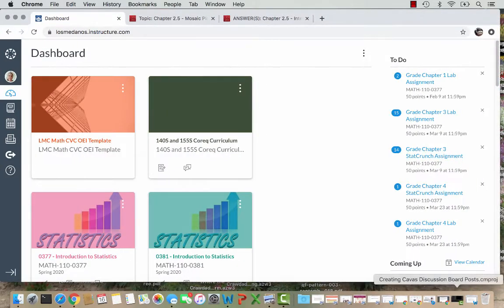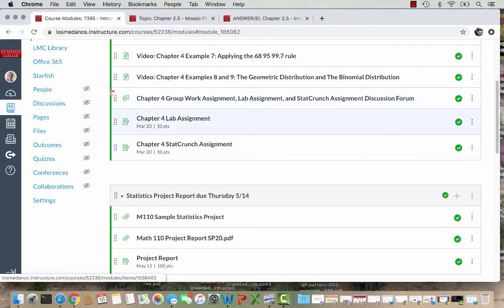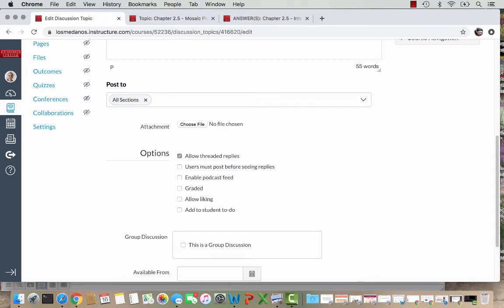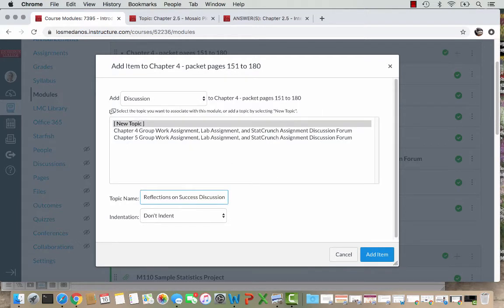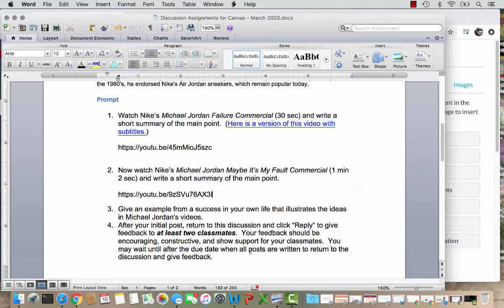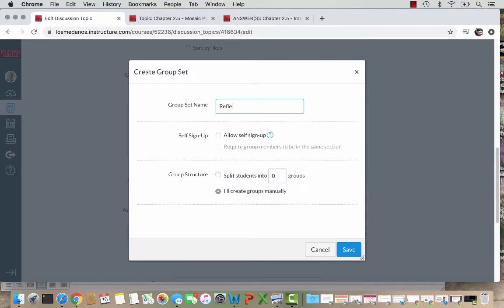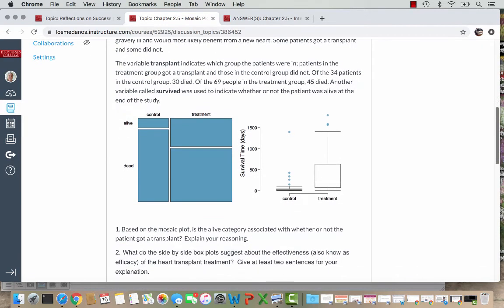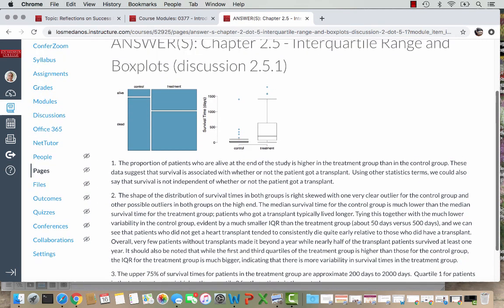Creating Cavas Discussion Board Posts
In this video I share how to create discussion board posts in the Canvas learning management software.  You will see how to create discussion boards for an entire class, and how to create group discussions.